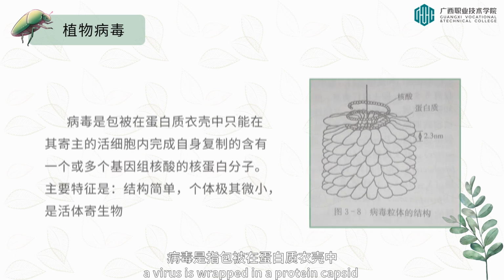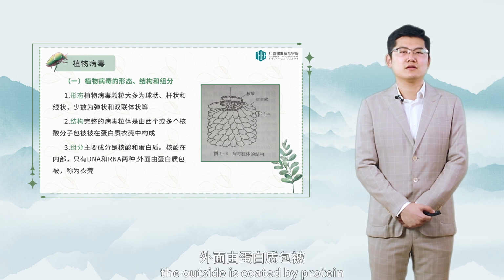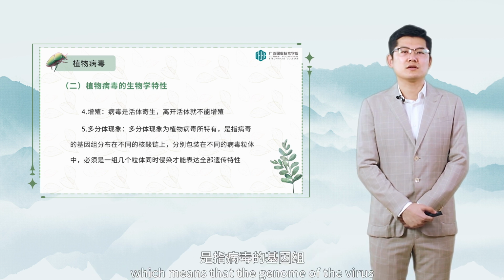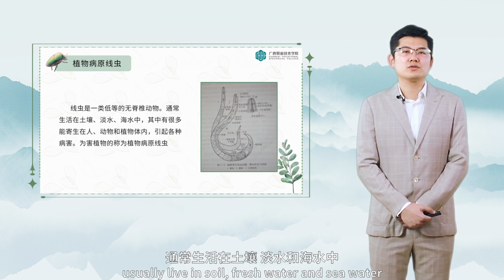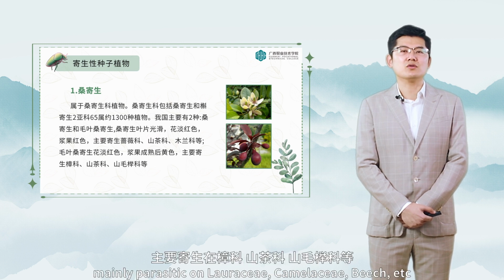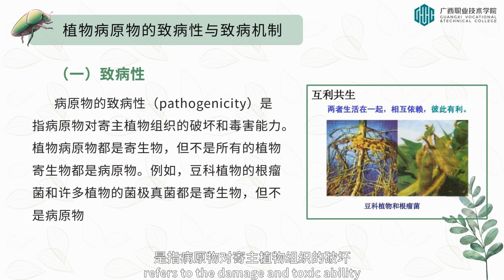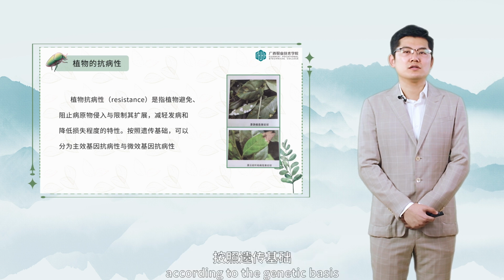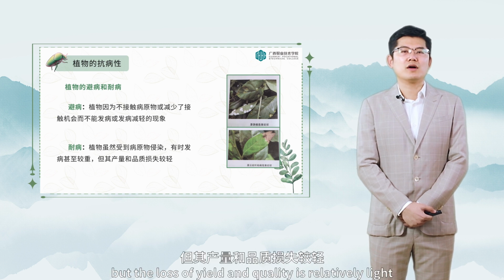20. Relationship between pathogens and host plants 2